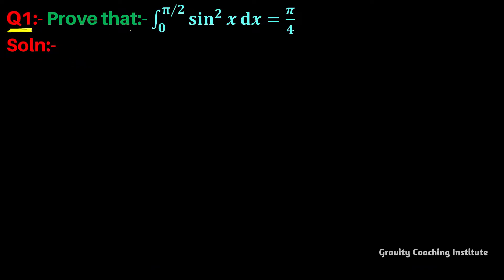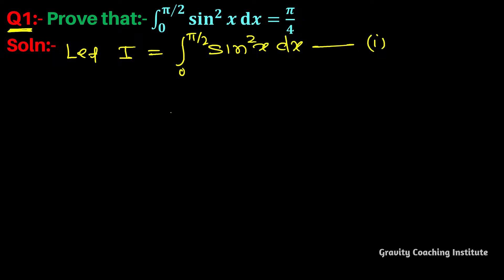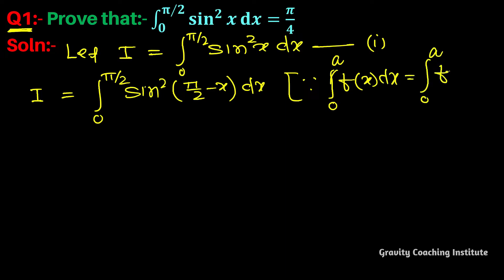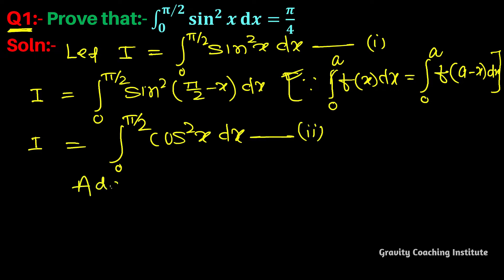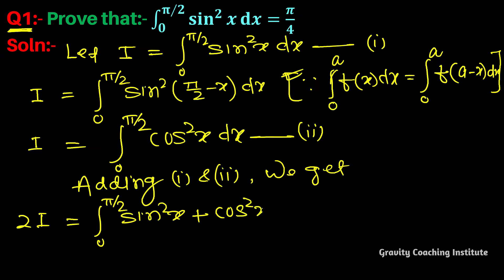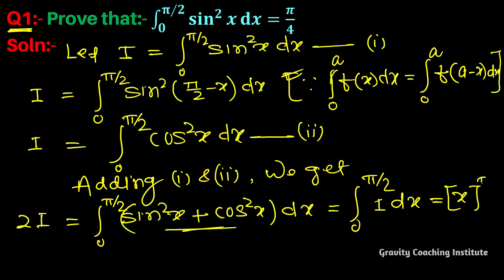Q1 | Integral 0 to pi / 2 sin square x dx | Prove that 0 to pi / 2 sin square x dx = pi / 4